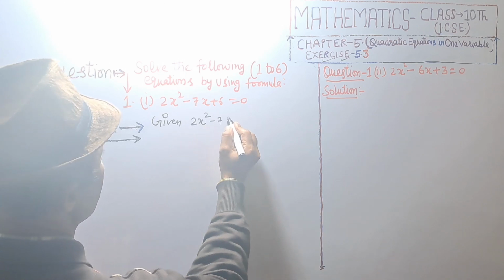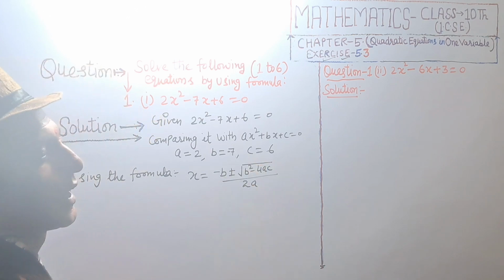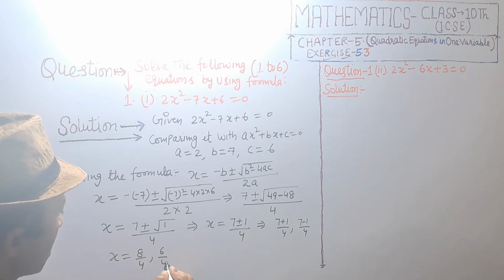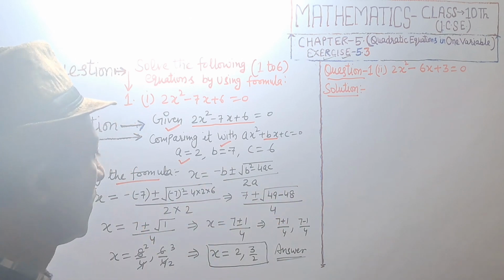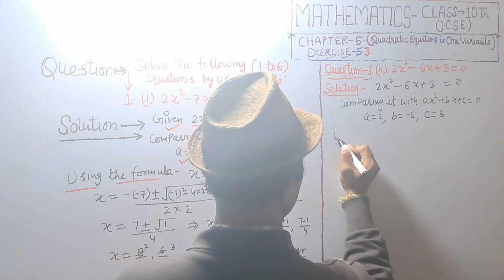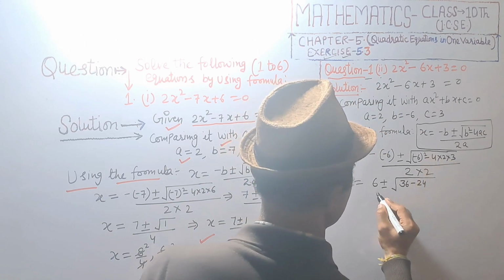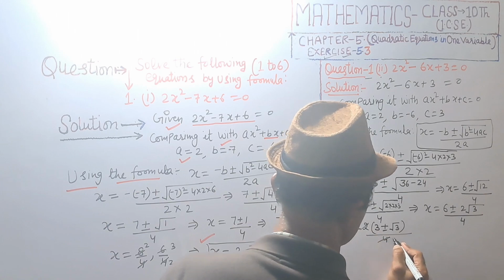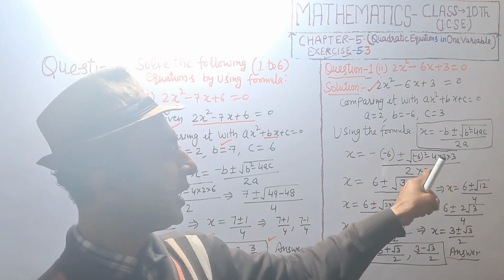|| MATHEMATICS || || ICSE || CLASS-10TH || ||CHAPTER-5 || || Quadratic Equations in One Variable ||